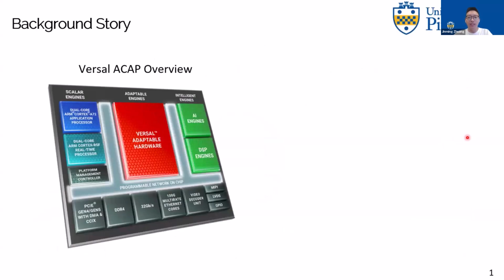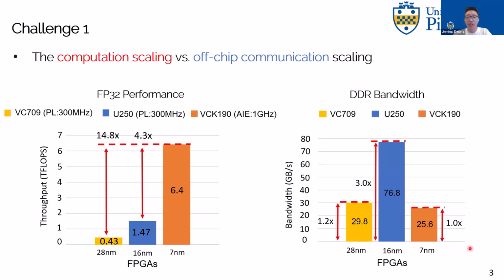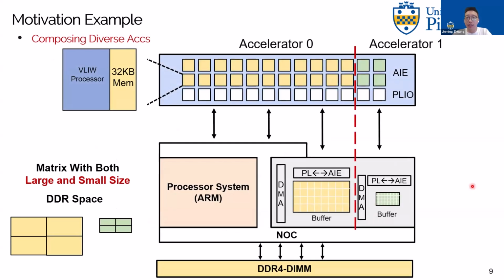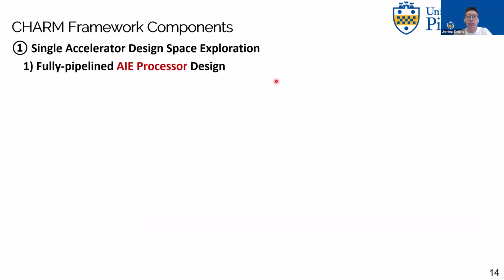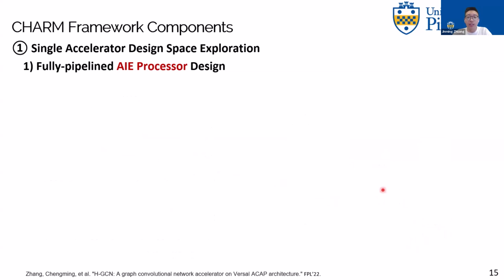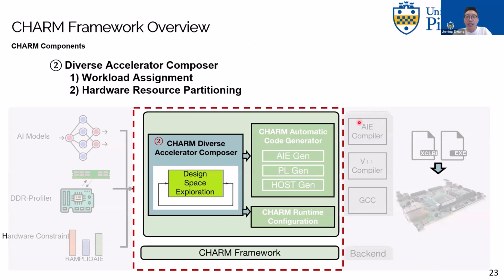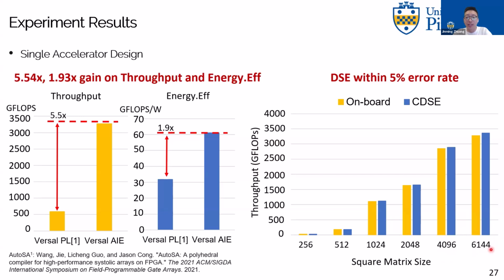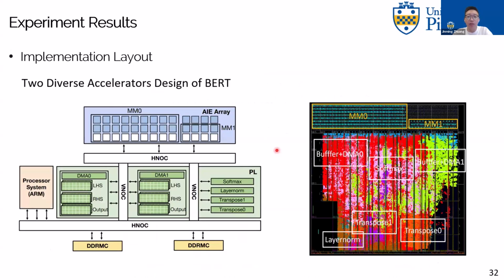AMD HACC Tech Talk: CHARM: Composing Heterogeneous Matrix Multiply Accelerators, 26 June 2024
The HACC Tech Talks are a series of virtual talks covering a broad range of topics related to Heterogeneous Accelerated Computing research.

CHARM: Composing Heterogeneous Accelerators for Matrix Multiply on Versal ACAP devices
Presenter: Jinming Zhuang

AMD Versal offer a powerful platform for dense Matrix Multiplication for deep learning. Large MM operations can be efficiently parallelized, but small ones often underperform.
CHARM optimizes MM architectures for better throughput. Analytical models help customize accelerators, partition hardware resources, and schedule layers.
For BERT, ViT, NCF, and MLP, we achieved gains of 5.40x, 32.51x, 1.00x, and 1.00x respectively compared to a single monolithic accelerator.